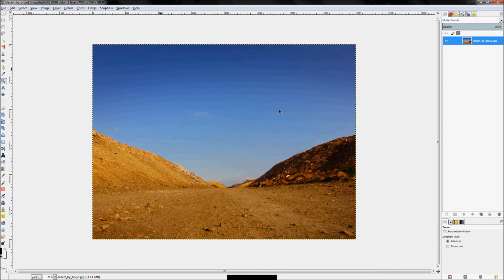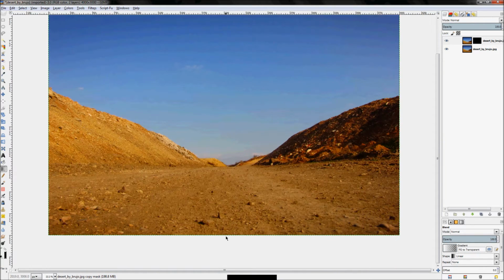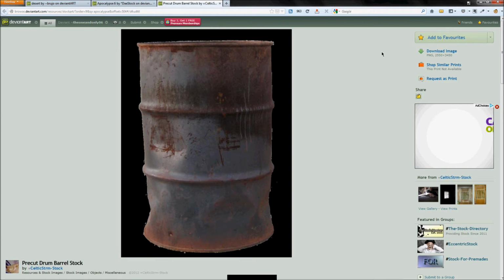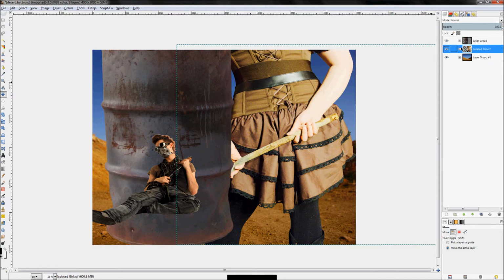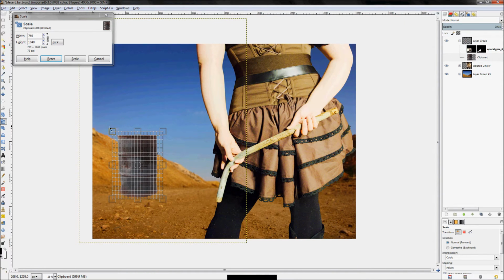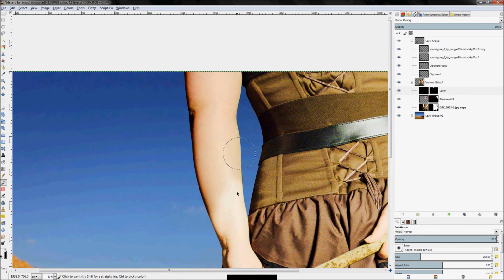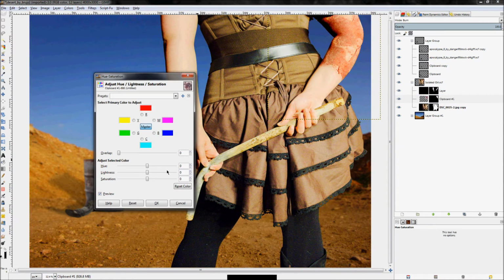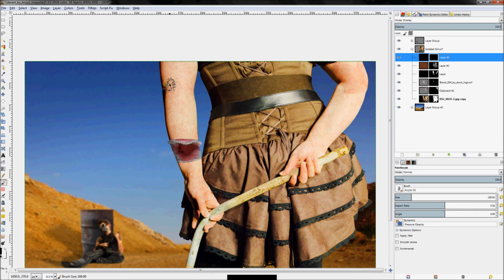How to Make The Anita Shotgun Image in Gimp